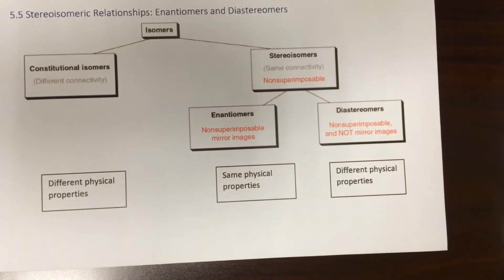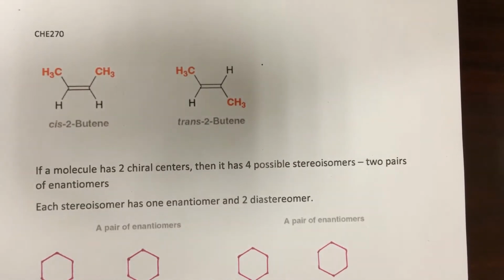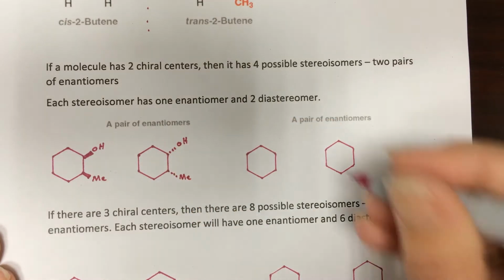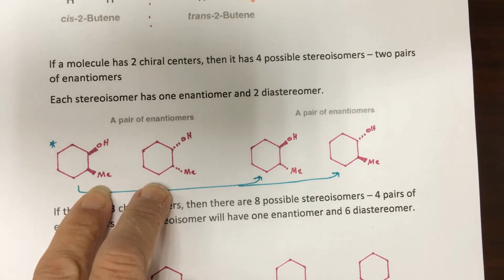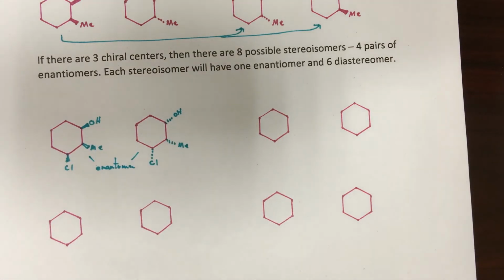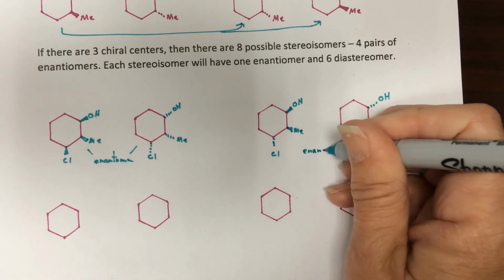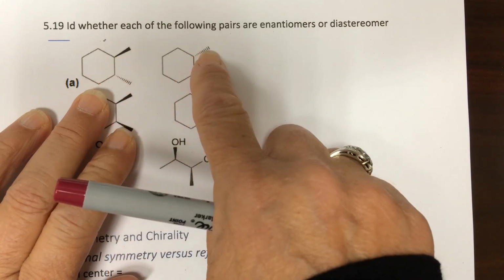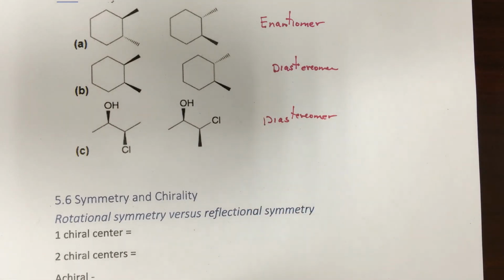270 5 4